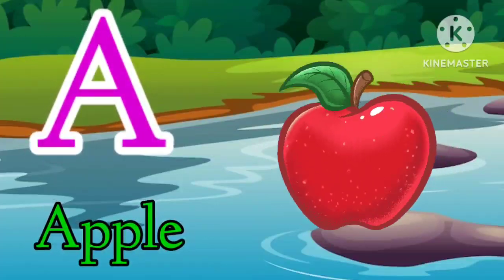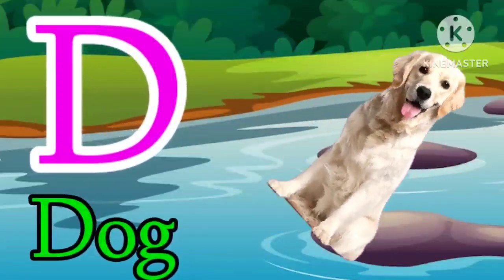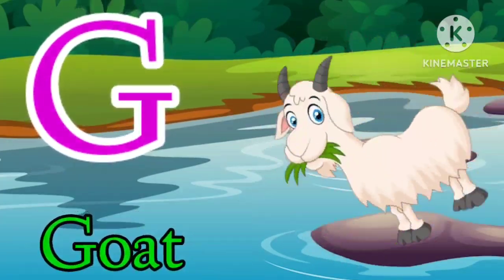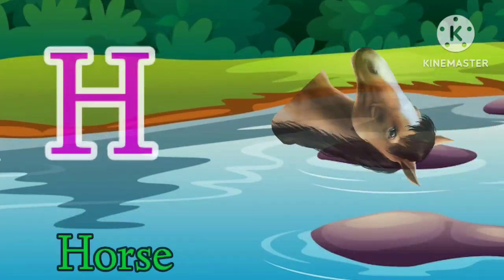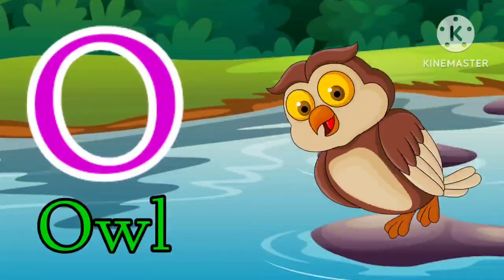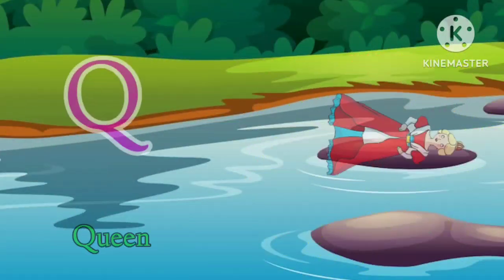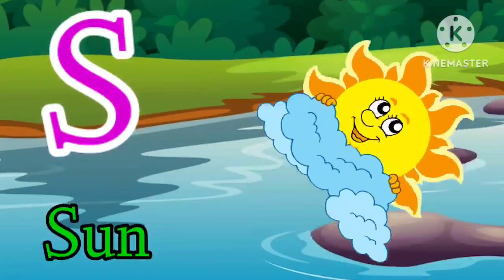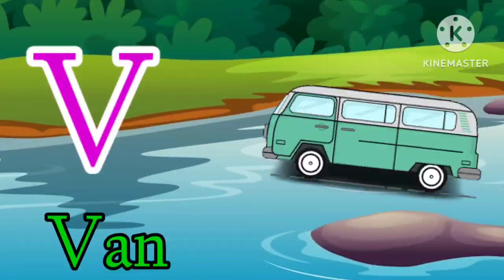a for apple b for ball, a se anar aa se aam, abcd song, अ से अनार क से कबूतर alphabets, Hindi abcd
a for apple b for ball, a se anar aa se aam, abcd song, अ से अनार क से कबूतर, alphabets, hindi alphabet

chote aa se anar

aam

anar

anar aam

anar aam imli kullu

abcd

anar ka

kiya kiya kuruvi malayalam rhymes

a anar aa aam in hindi

a anar aa aam song

a for apple a se anar

a se anar a for apple

aa se anar aa se aam

anar ka aam ka

anar wala anar wala

एबीसीडी

a anar

a anar aa se aam

a for anar

a for apple b for ball c for cat d fo...

a for apple b for ball c for cat d ph...

a s anar aa se aam

a se anar aa se aam wala

aalu kachalu beta kahan gaye the

abc abc abc abc abc

abcd ganpati

anar aam abcd

anar aam ka chart

anar cam poem

anar ka juice

anar wala

apple

b ball

b for

chhota se anar bada se aam

chhota se anar bada shyam

children song

chocolate

islamic poems

katra katra katra katra

katra katra song lyrics

o se onar

o se onar ao se com

opple

se anar

ए फॉर एप्पल बी फॉर बॉल सी फॉर कैट डी...

abcd
phonics song
abcd song
abcde
a for apple b for ball
nursery rhymes
abcdefg
abcd rhymes
alphabet songs
abcd alphabet
एबीसीडी
alphabet
वर्णमाला
abcd
phonics song
abcd song
abcde
nursery rhymes
abcdefg
alphabet songs
abcd alphabet
एबीसीडी
alphabet
वर्णमाला

a se anar  a se anar aa se aam  chote aa se anar  a se anar

anar

aam

anar aam

a se anar poem

abcd

o se anar aa se aam

ए फॉर एप्पल बी फॉर बॉल कार्टून

a anar aa se cam

a for anar

a for apple b for ball c photo

a se anar bacchon ka

ao anarka aa aam ka

ao se

ao se aam

ao se anar ao se aam

aa se anar da se onar

abcd ganpati

abcd ganpati sang
anar da se dom
anar aam abcd
anar aam imli

ganpati abcd

opple

se anor

tricycle for kids

v for

एबीसीडी

Your quiry
a for apple
abcdefg
english alphabet
abcd cartoon
a for apple bi for boy
alphabet songs
a for apple a for ant
nursery rhymes

abcd varnamala
abcd varnamala
english varnamala
english alphabet
A for apple
kids alphabet

 एबीसीडी
वर्णमाला

हिंदी वर्णमाला
हिंदी बाल गीत
हिंदी वर्णमाला क ख ग घ ङ
alphabet song